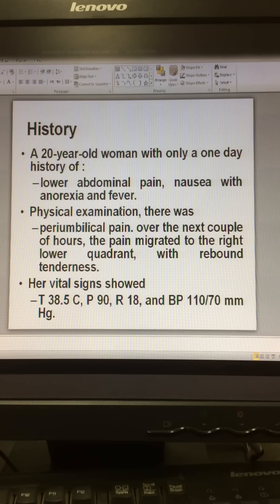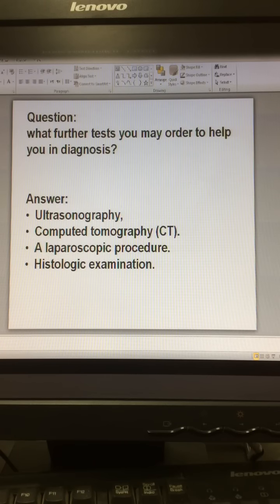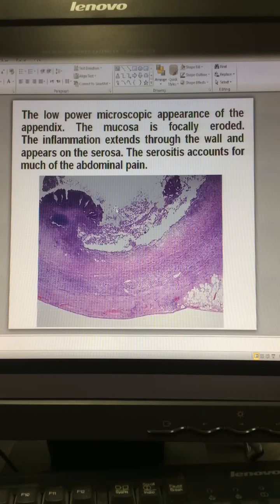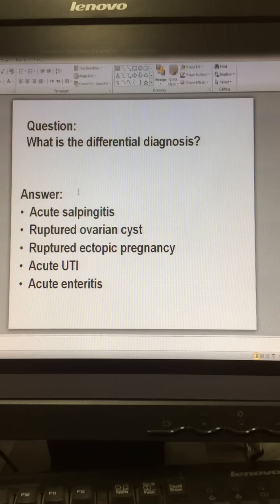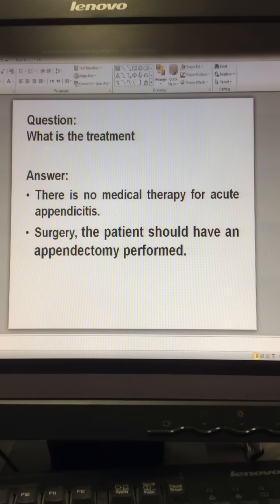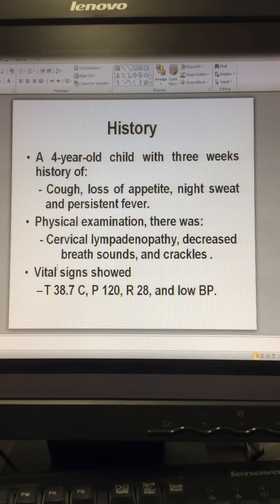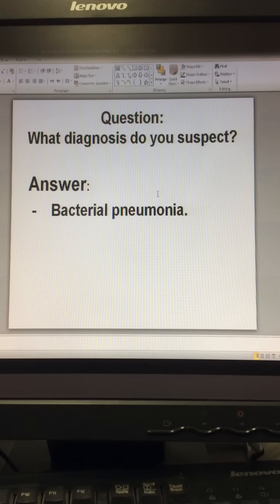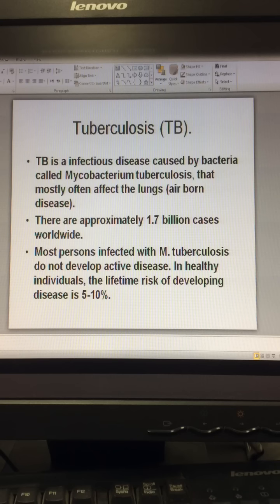Pathology lab 5 : Inflammation ( Clinical cases)